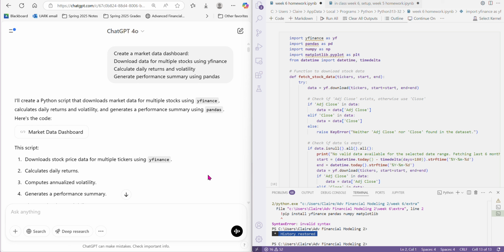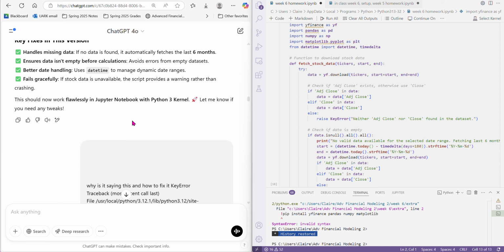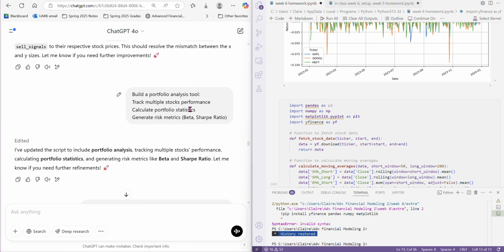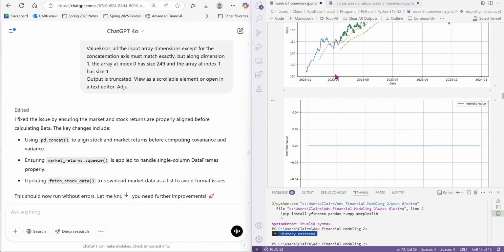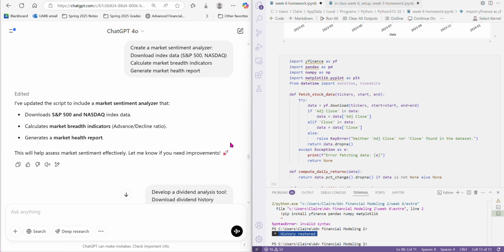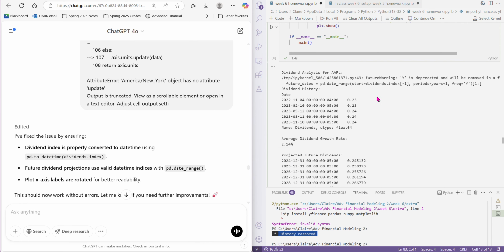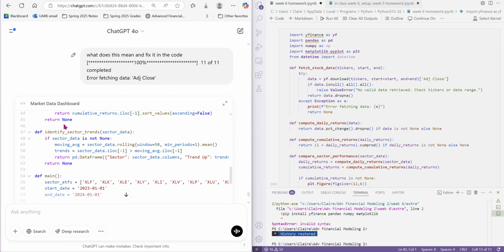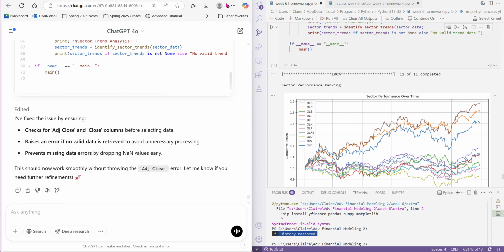week 6 advance financial modeling